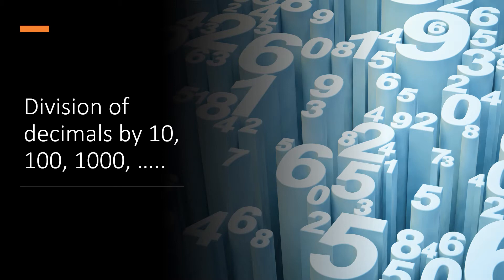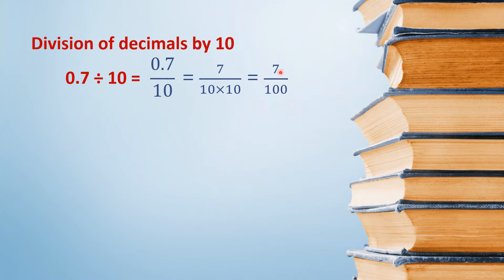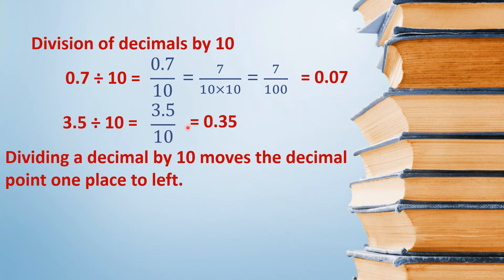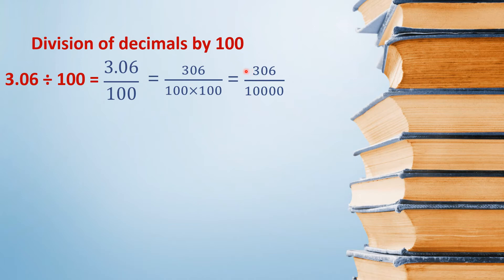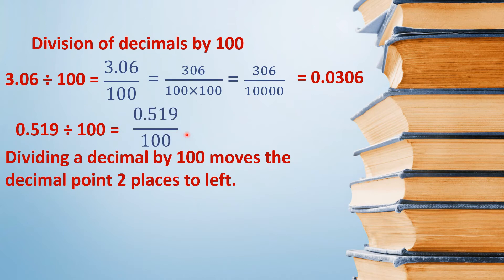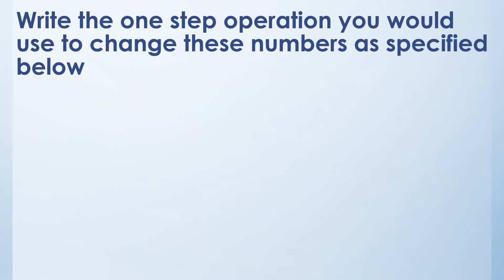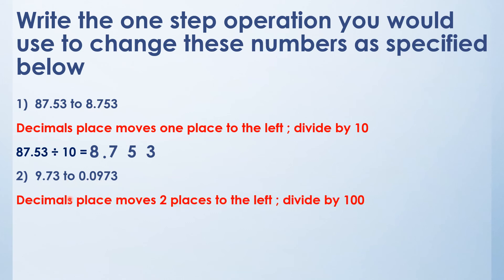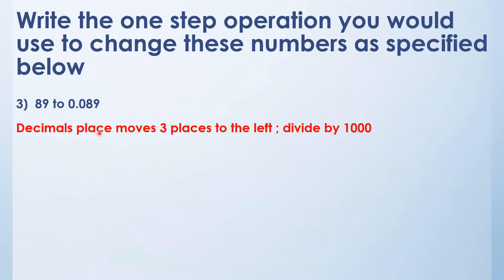Division of decimals by 10, 100, 1000,... - Hindi version